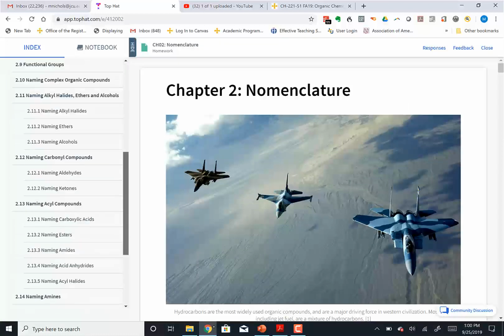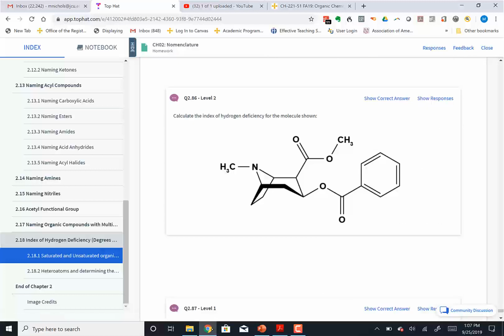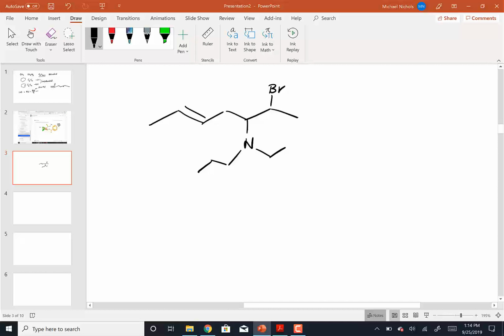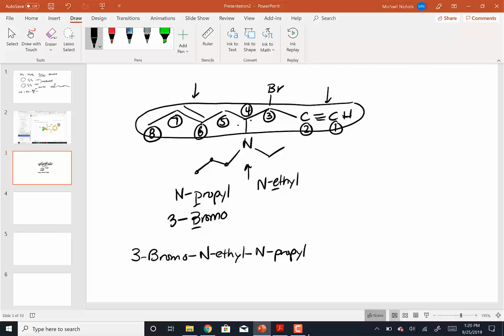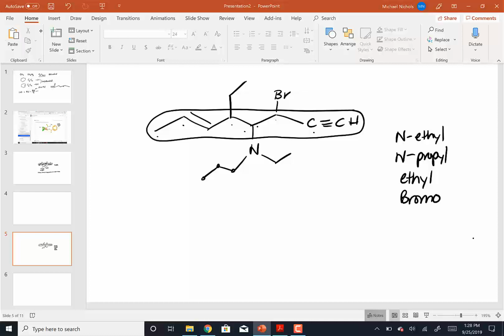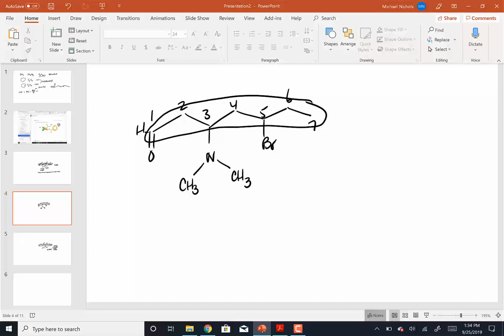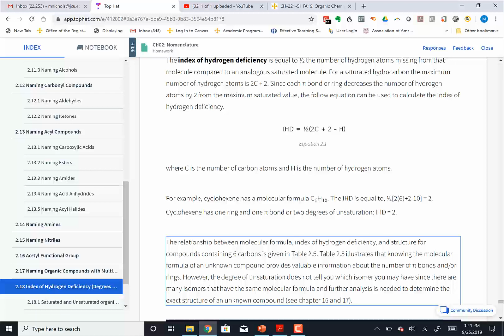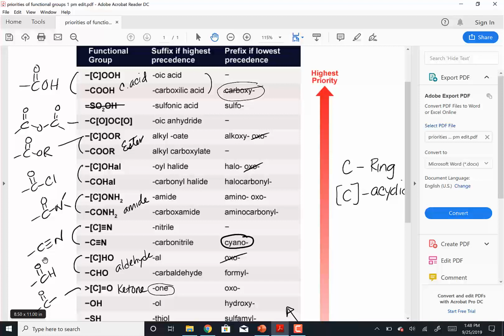Lecture Video Sept 25 2019 1 pm